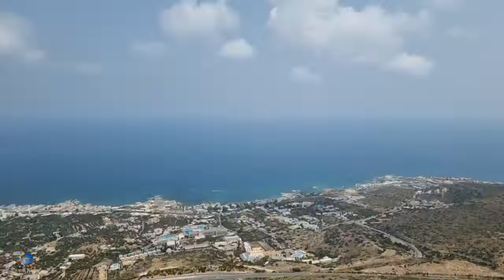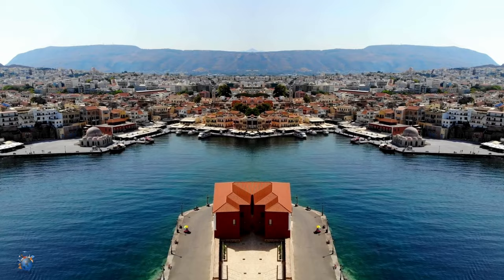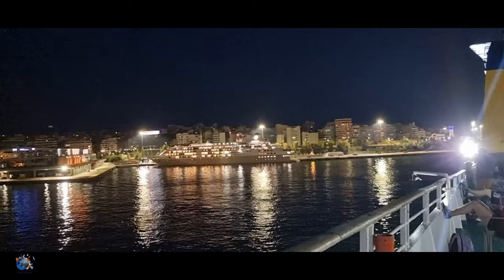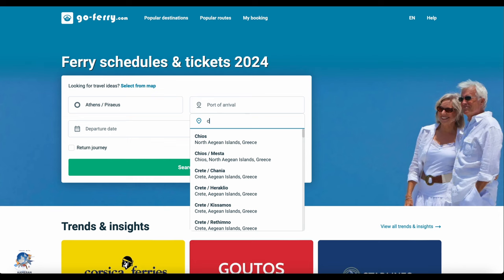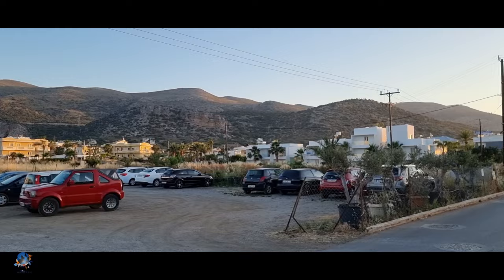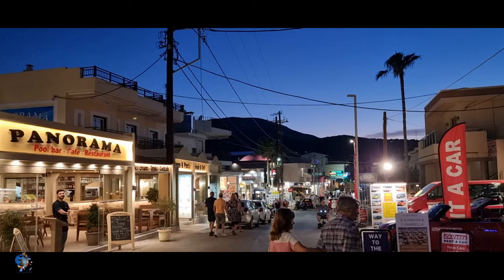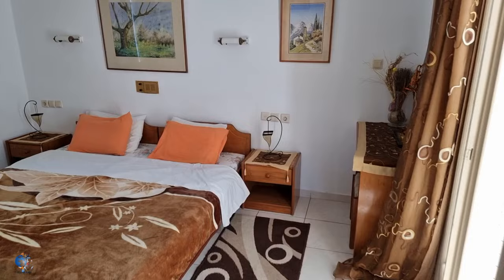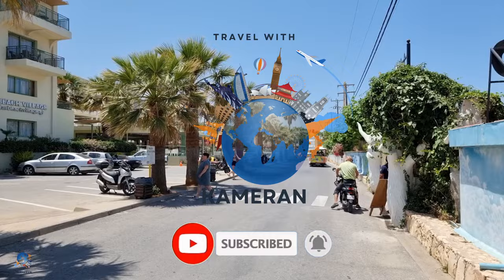Hersonissos and Malia, Crete Island, Greece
"Experience the beauty and charm of Hersonissos and Malia on the island of Crete in greece in this video! Discover the top tourist activities and attractions in these two famous destinations. Join us on an exciting tour exploring their enchanting beaches, delightful restaurants, and unique cultural experiences. Explore the stunning natural beauty and rich history of these amazing regions. Watch the video now for an unforgettable adventure on the island of Crete!"